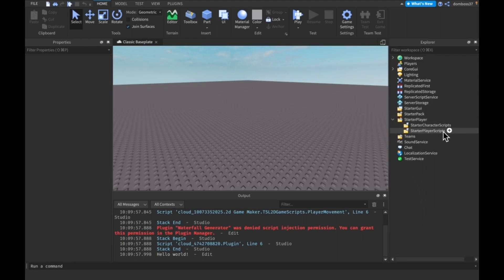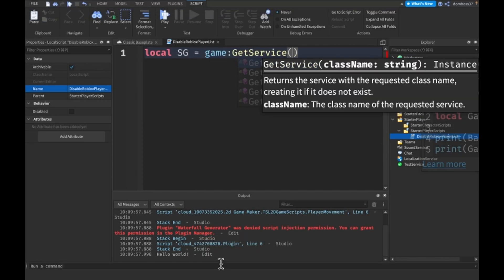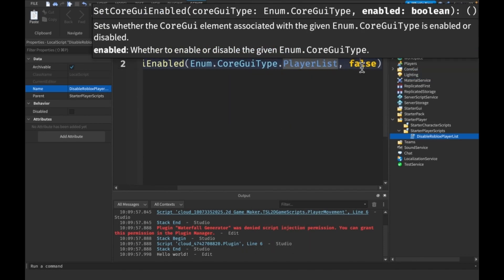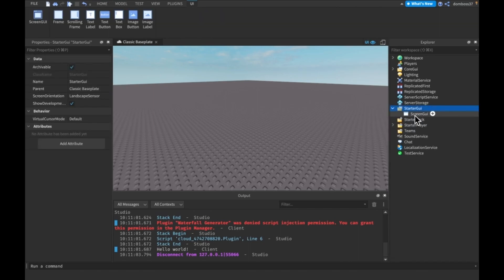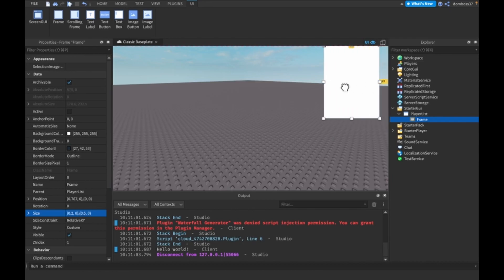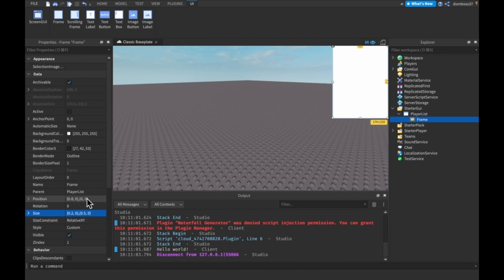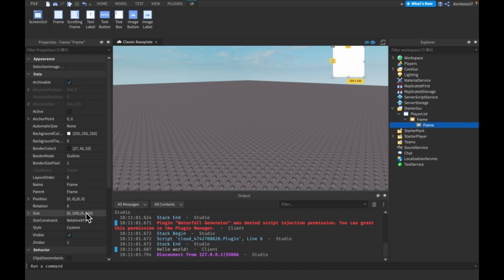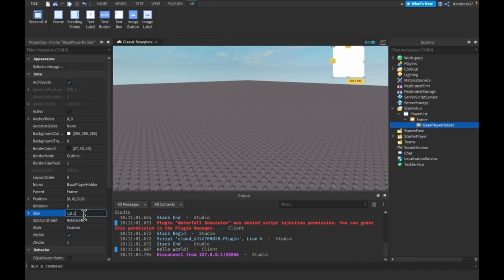How To Make a *CUSTOM* Player List On Roblox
Hey guys, TSL here back with yet another video, In todays video I will be teaching you guys how to make a simple *CUSTOM* Player List for your Roblox Game. If you do enjoy this video and it helps you, Please Consider Subscribing to the Channel and Leaving a Like on the Video, also Turn On Post Notifications so you don't miss out on a future video.